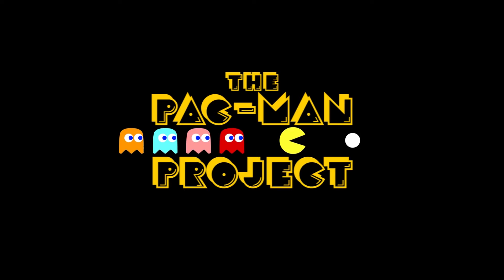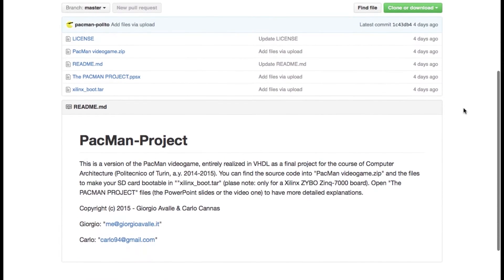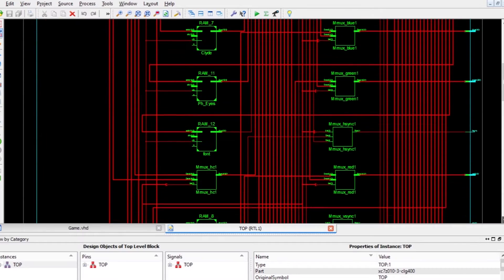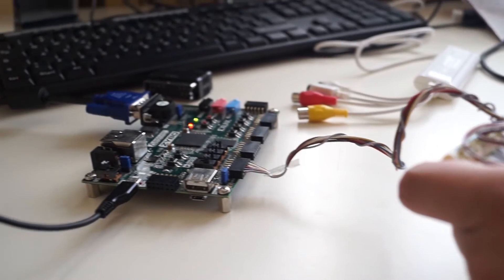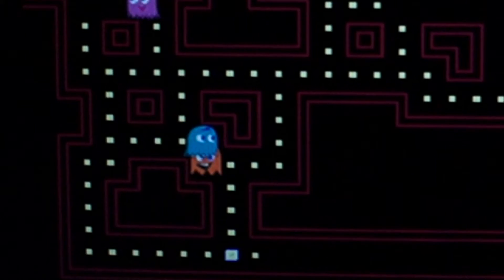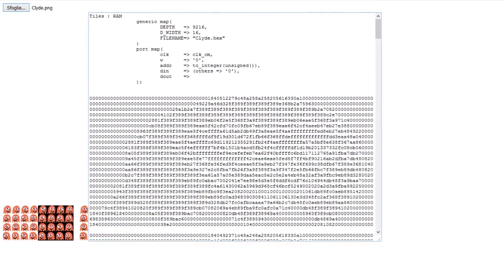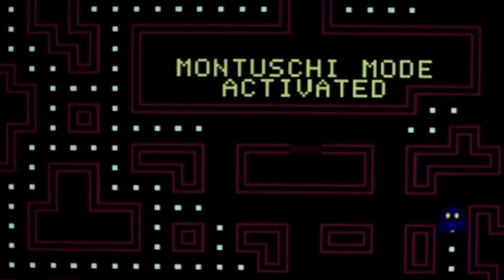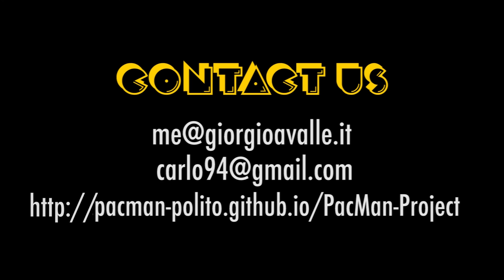The Pac-Man Project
Video realizzato per Giorgio Avalle e Carlo Cannas, Politecnico di Torino.
Da questa pagina è possibile accedere al codice sorgente del progetto